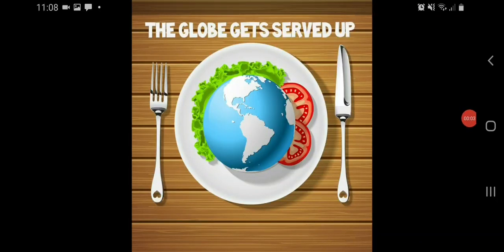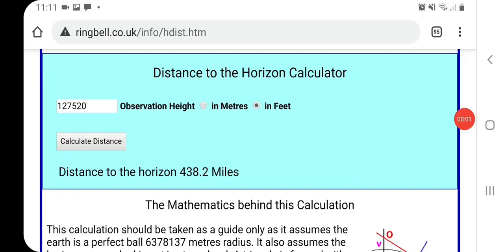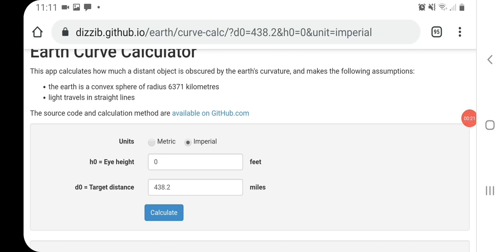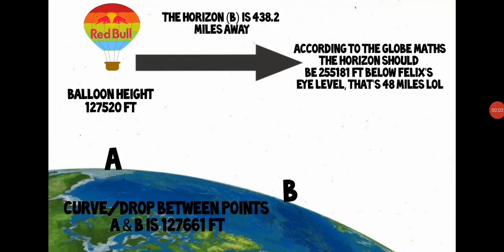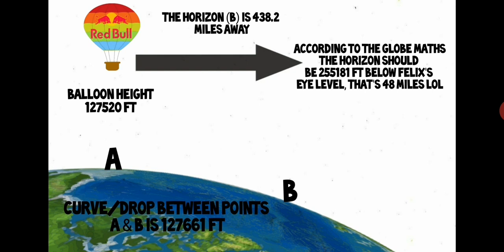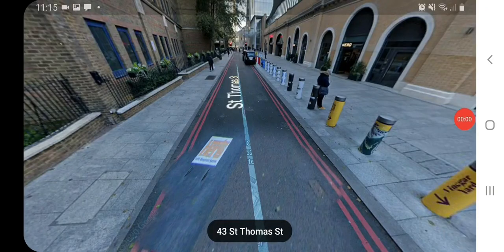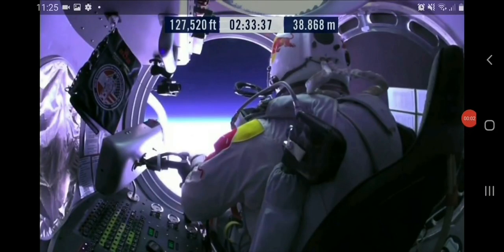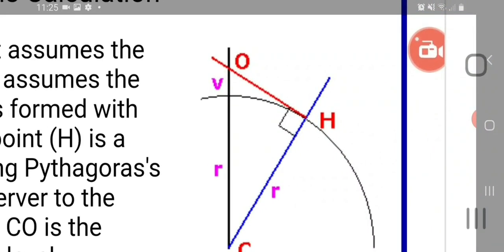Flat Earth: Let's gets high and smoke the globe.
Smoking.